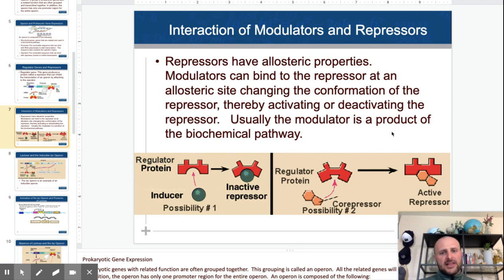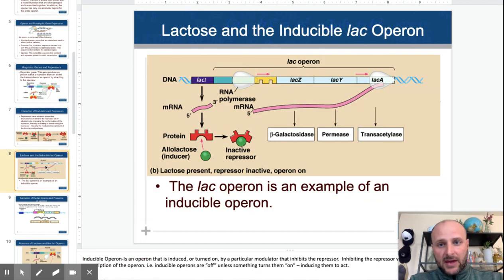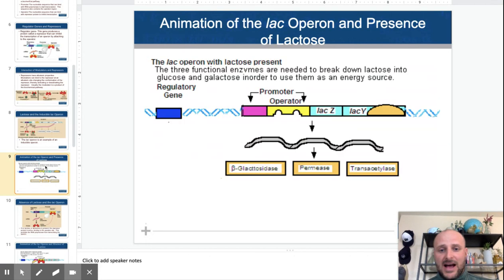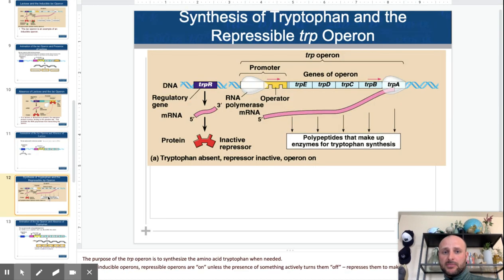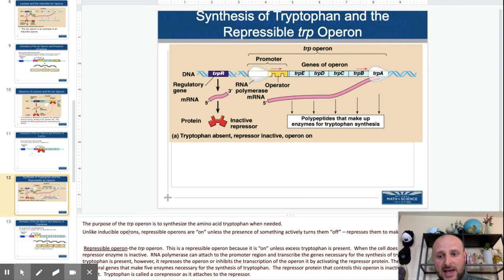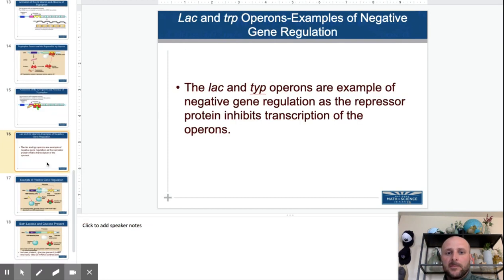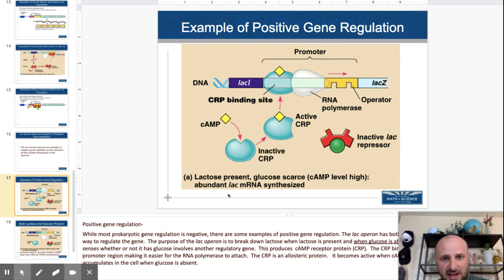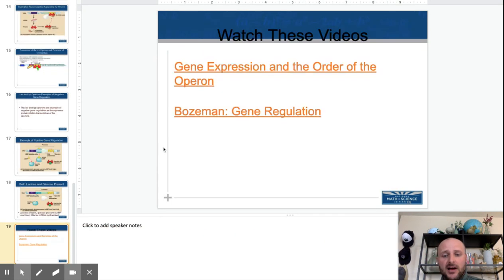1.Gene Regulation Prokaryoperon Video 2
This is Gene Regulation in Prokaryotes Video 2